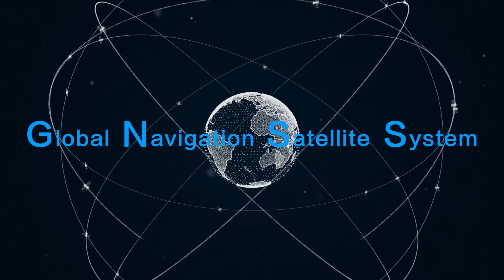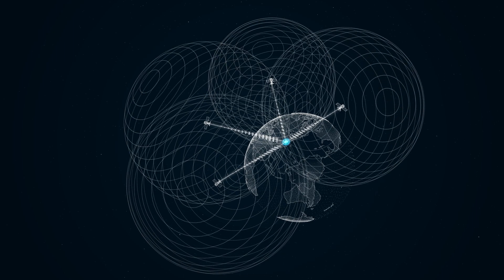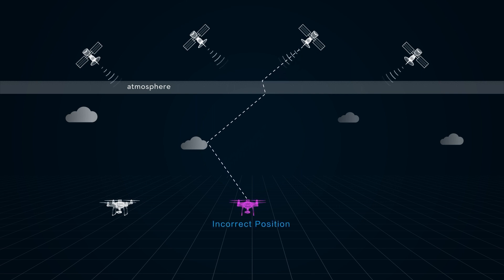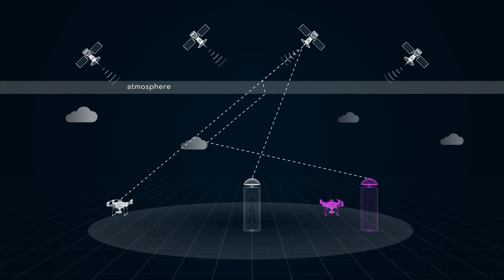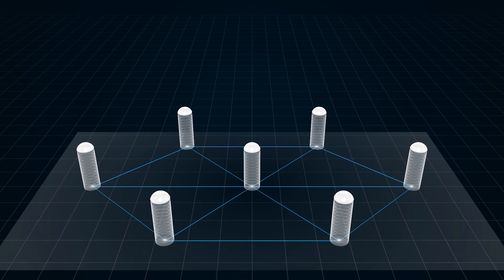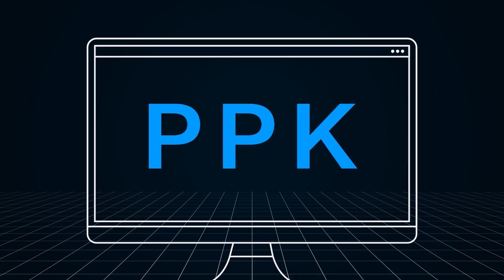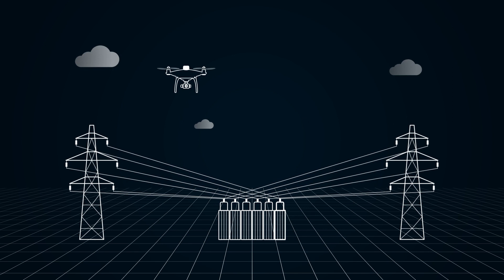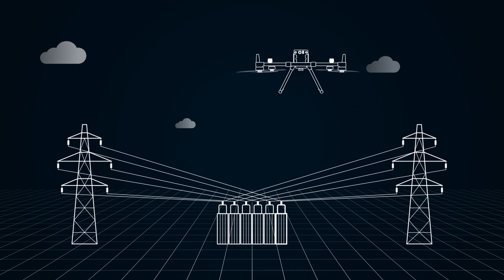How It Works: RTK Drone Surveying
Welcome to the first episode of DJI Academy introductory course, which explains everything you must know before flying a commercial drone.

Join us and learn the GNSS, Differential Positioning technology and DJI Real-time Kinematic Technology, which is also called RTK technology. By the end of the video, you will also know how to fly a commercial drone safely even in areas with high electro-magnetic interference.

GNSS: 00:00-1:30
Differential Positioning technology and RTK technology: 1:31-2:17
CORS and Network RTK technology: 2:18-2:51
PPK technique: 2:52-3:31
DJI Dual Antennas tech: 3:31-4:23